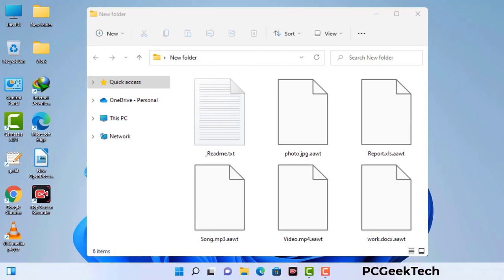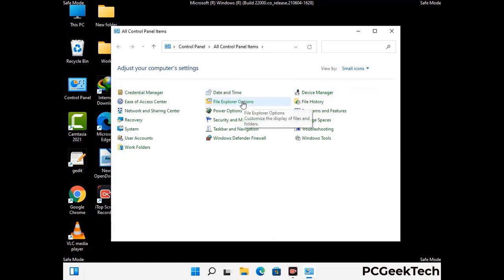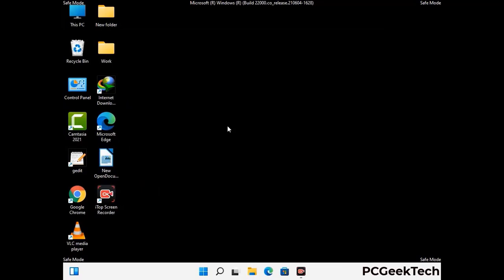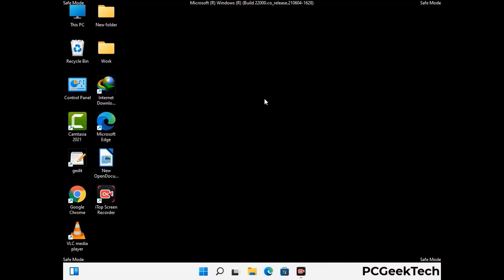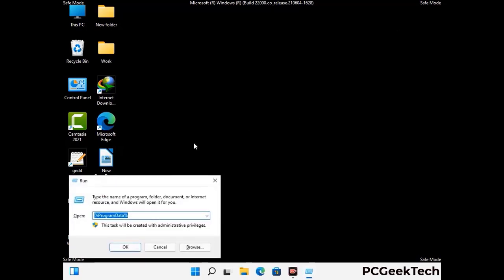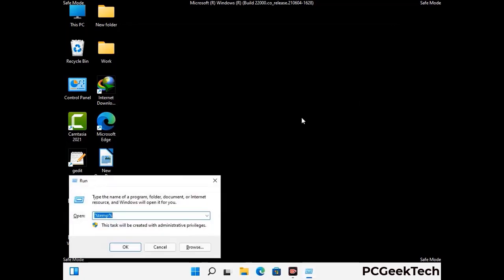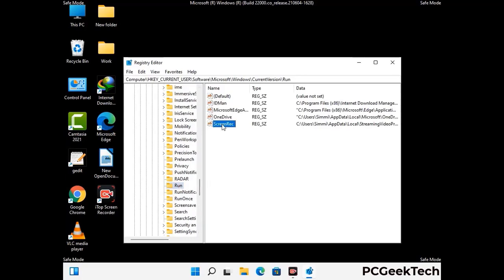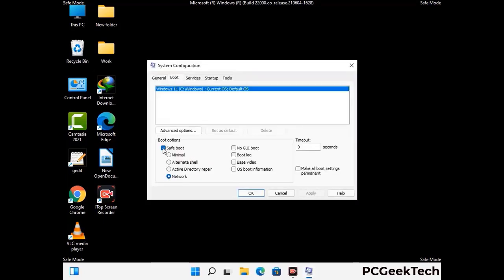Aawt Ransomware [.Aawt File Virus] Remove & Decrypt .Aawt files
Aawt Virus Removal Guide

Aawt is a dangerous Ransomware-type malware. It encrypts files on the targeted PC and add ".Aawt" extension to the file names. After rendering all the files useless on the infected PC, Aawt virus also generates "_readme.txt" ransom note. It is demanding $980 in Bitcoins as payment for the decryption tool.

Creators of this nasty virus will not restore your files after getting the money. So do not trust attackers to decrypt your files. Do not contact them at any cost. Please Visit the Malware Removal Guide to Download Aawt Ransomware Removal Tool. There you can also get instructions on how to restore your .Aawt encrypted files.

How To Remove Aawt Ransomware (+ Decrypt .Aawt Files) - Video Guide

0:00 Welcome
0:08 Start PC in Safe Mode
0:53 Show Hidden Files and folders
01:19 Remove malicious IP from the host file
01:57 Remove Virus related Files and folders
05:09 Remove Virus From Registry Editor
06:38 Reboot PC in Normal Mode

PCGeekTech

Terms:
How to remove Aawt Ransomware
How to remove .Aawt File Virus
Aawt Ransomware Removal Guide
.Aawt File Virus Removal
Decrypt .Aawt Files
Recover .Aawt Files
How to Restore .Aawt files
.Aawt file recovery